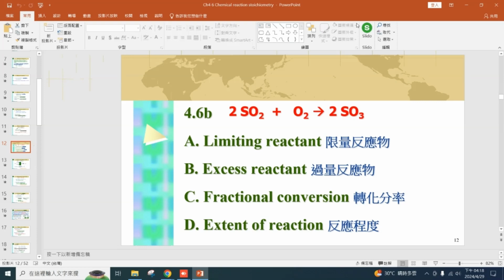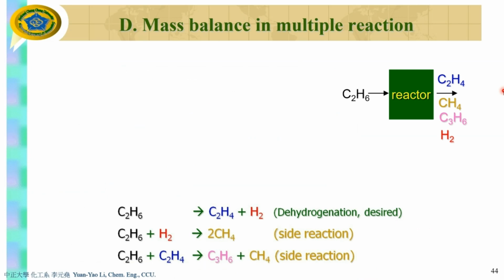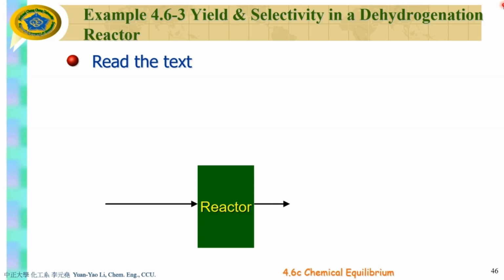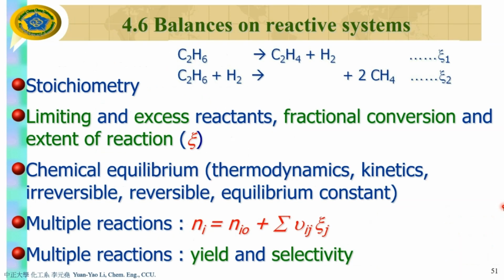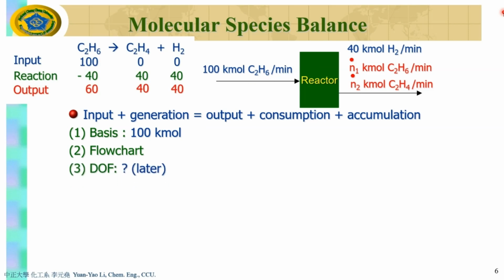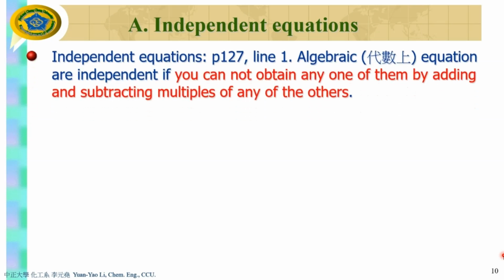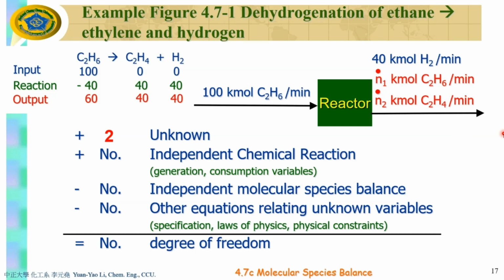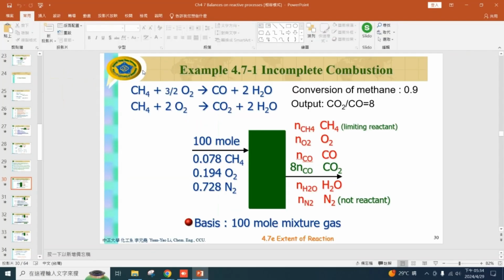20240429 ch 4.6d -4.7e multiple chemical reactions and balances on reactive processes